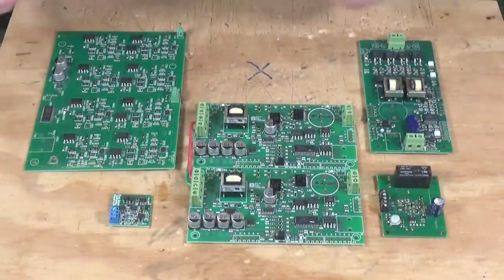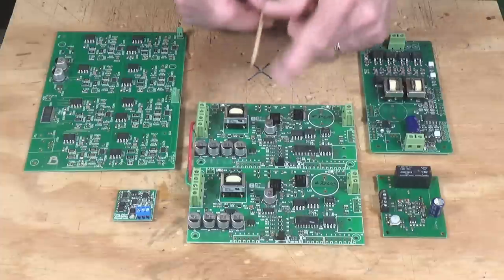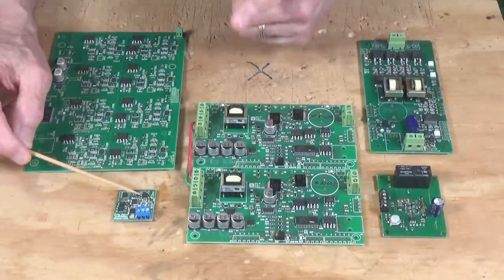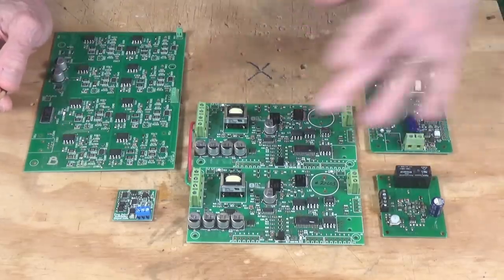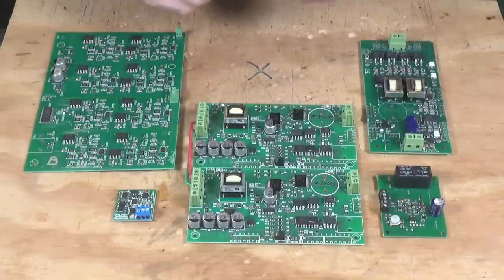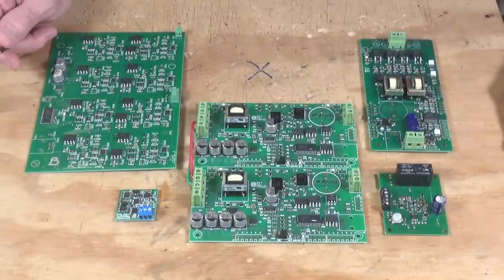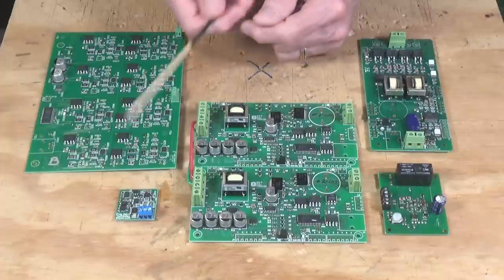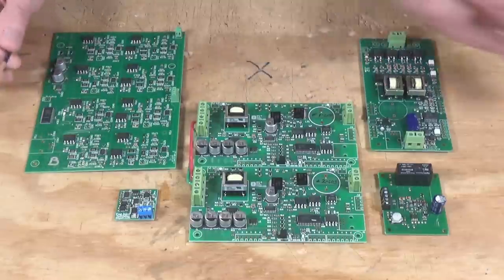The Inconvenient Truth About Autoreversers, Circuit Breakers, and Frog Juicers (279)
Autoreversers, Circuit Breakers, and Frog Juicers are popular electronic devices that can make DCC a lot easier for many modelers. However like a lot of technology, these can come with downsides. In this video I'll share with you my thoughts on what can go wrong with these devices, and some ways to live with the downsides.

0:00 Introduction
0:43 UK Monday feedback
1:32 Hatton’s Coaches Update
2:16 Short Circuits
3:45 Auto Reversers
4:51 Circuit Breakers
5:44 Frog Juicers
6:46 What Are The Problems
9:04 What Can You Do
13:12 Wrapup